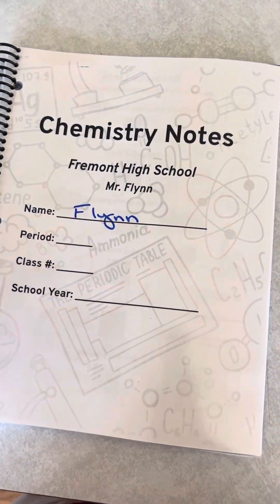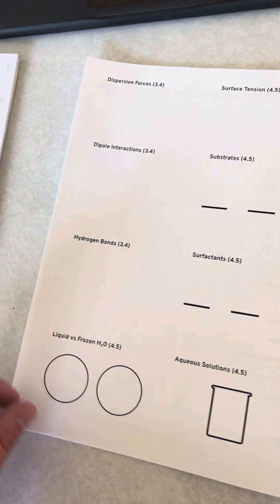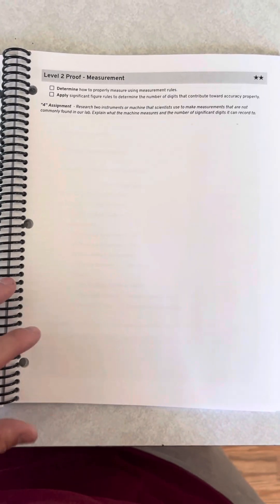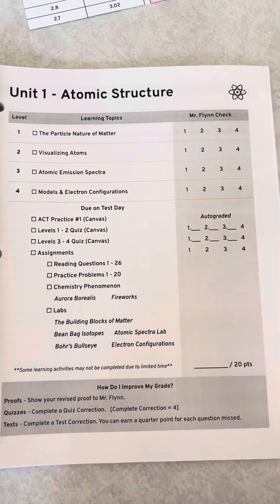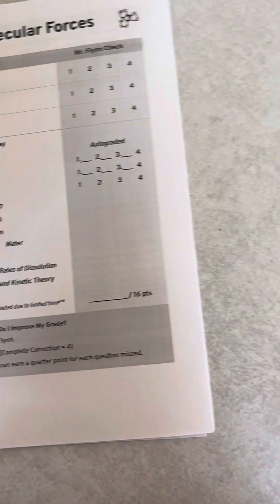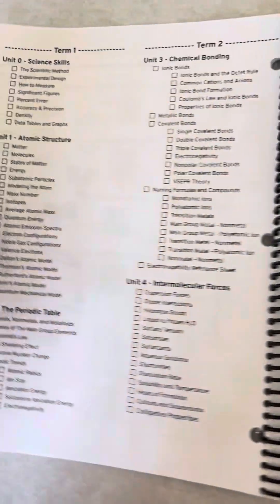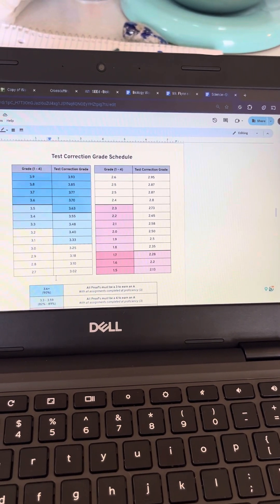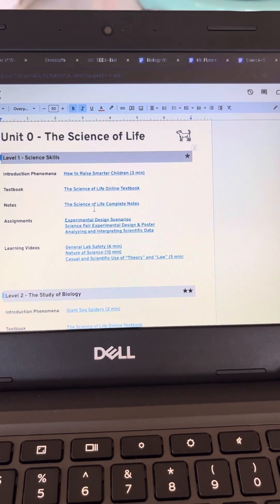Teacher Help: Chemistry Book